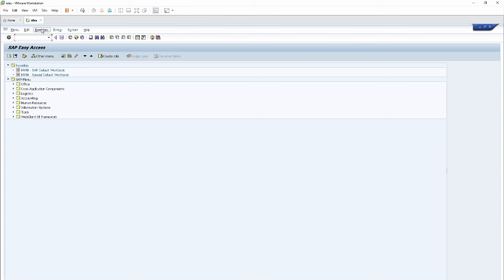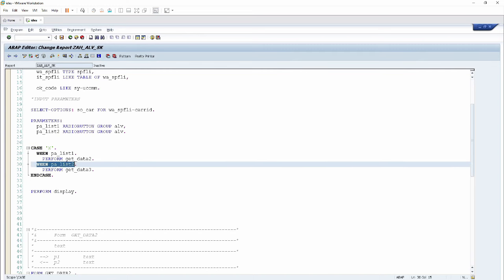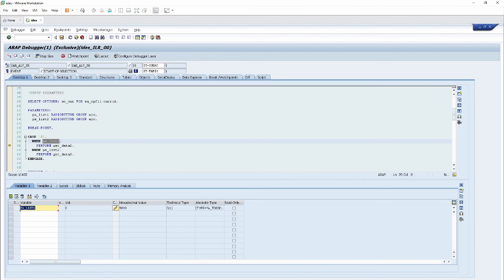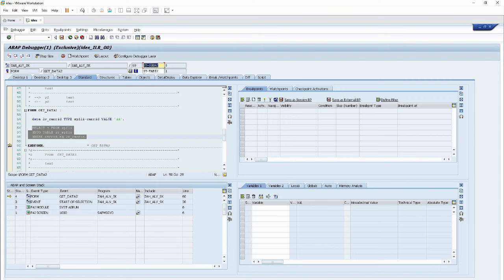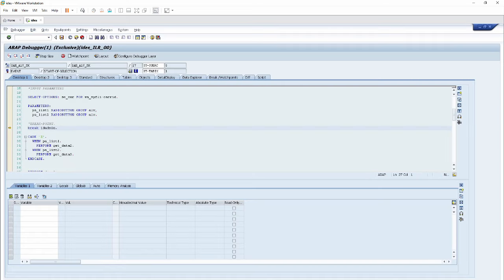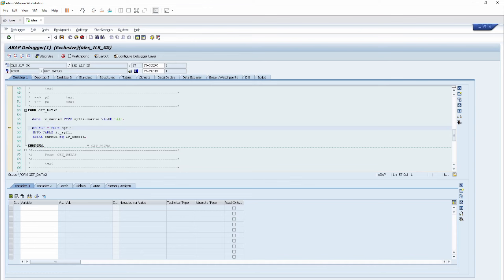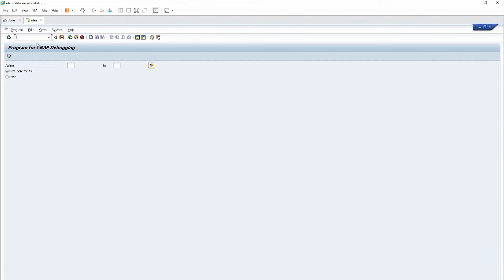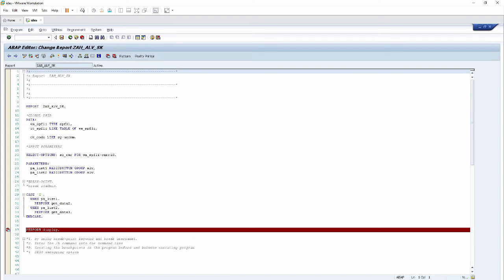SAP ABAP Debugging - Find the Real Debugging Demonstration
In this video we will understand "sap abap debugging"

"What debugger tool's role in SAP ABAP programming

We will also discuss the following points:
 1. ICON Strip
 2. Desktop Strip
 3. Role of F5 F6 F7 F8 Keys
 4. Line by line debugging
 5. System Variables
 6. Global Variables
 7. Standard combination of debugging tools in debugging etc.